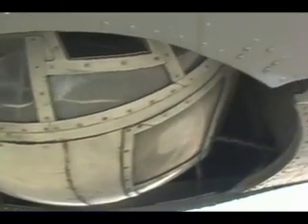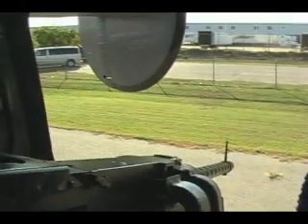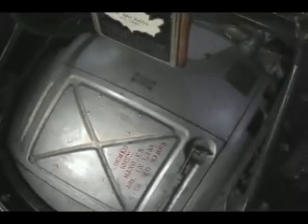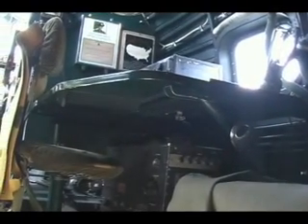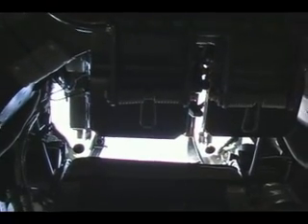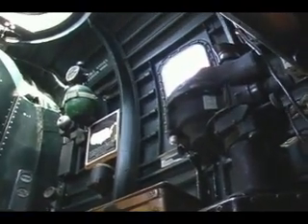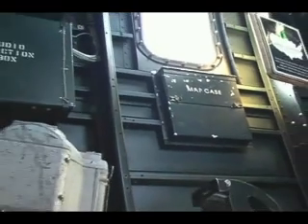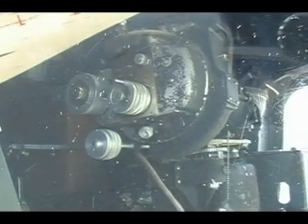B-24 Liberator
Collings Foundation allows you to go around, under and through their B-24, and you can touch and smell it too. I can't tell you how important this experience was to me - to see a B-24 just like my Dad flew.